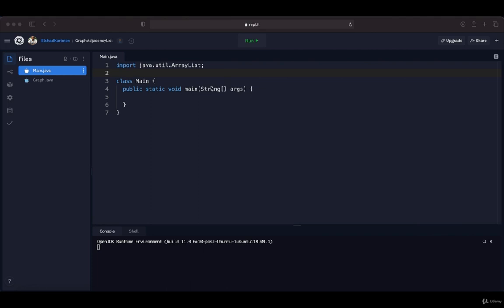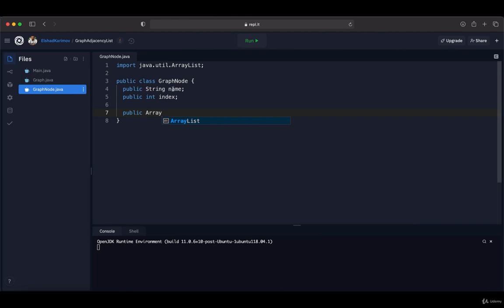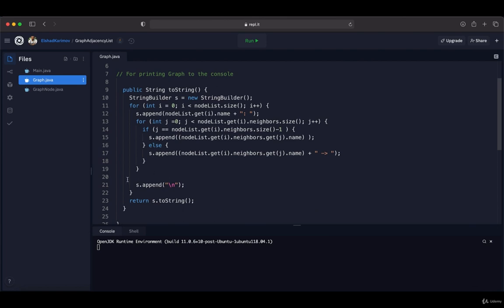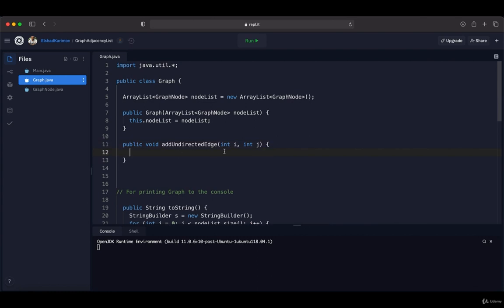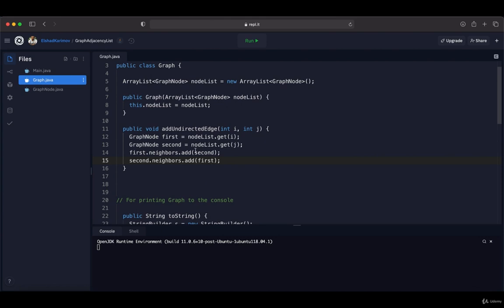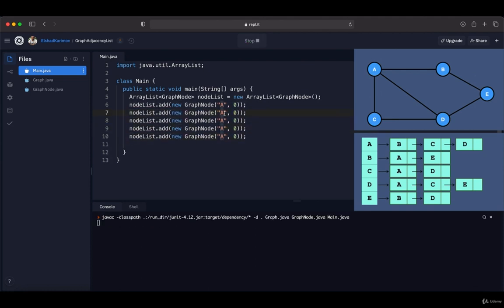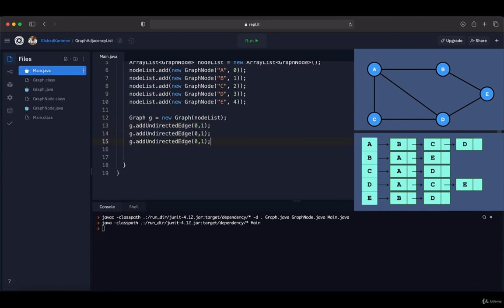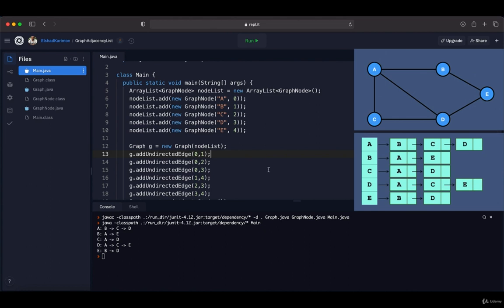007 Graph in Java using Adjacency List